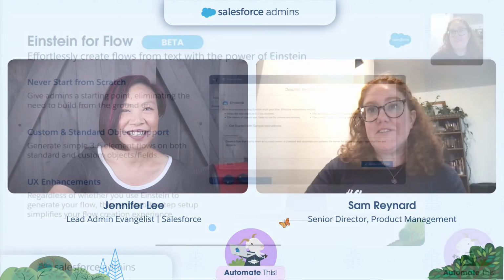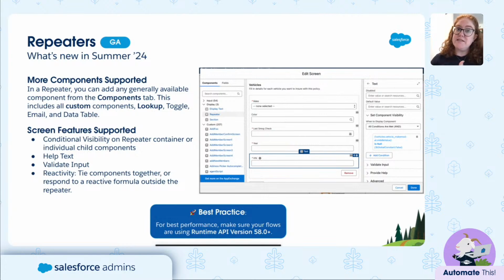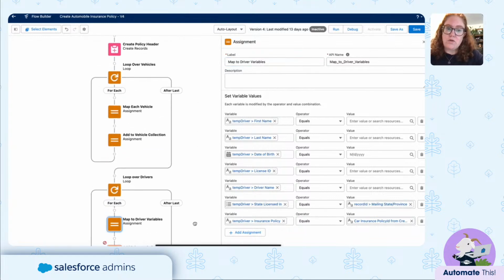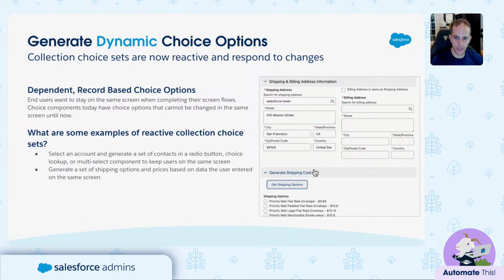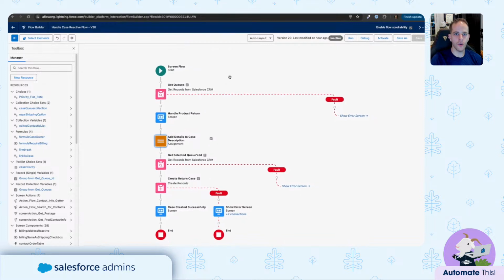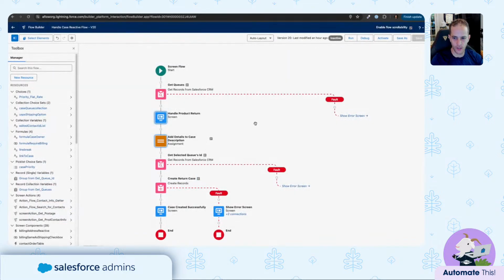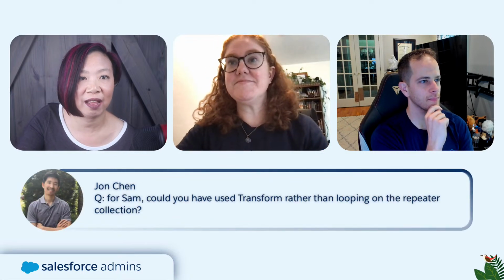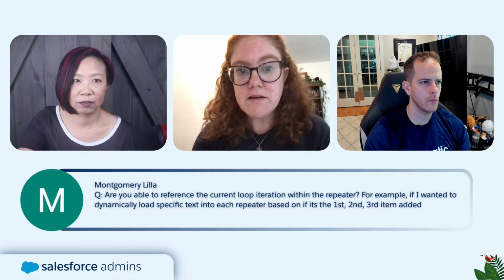Explore Summer ’24 Screen Flow Enhancements | Automate This!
On this episode of Automate This!, Lead Admin Evangelist Jennifer Lee is joined by product managers Sam Reynard and Adam White who will get nerdy and deep dive into new and exciting screen flow enhancements coming to your orgs in Summer '24. Who knows? You might see some actions. Do I have to repeat myself?